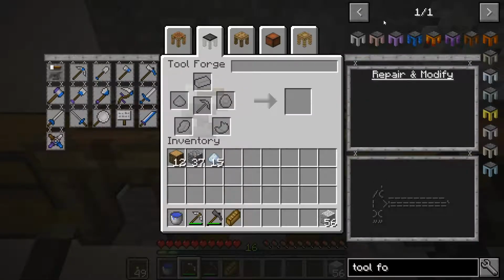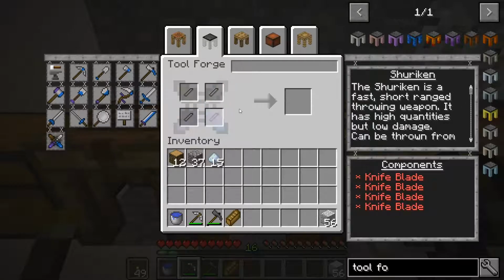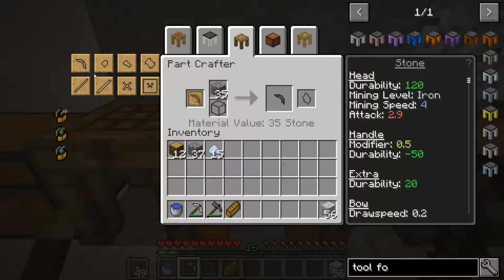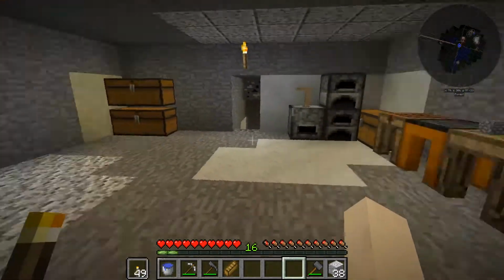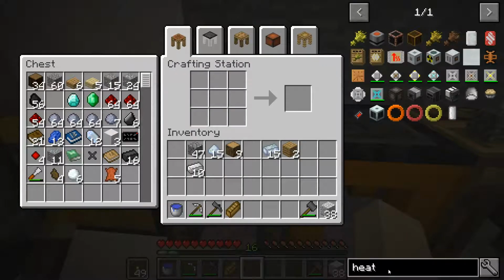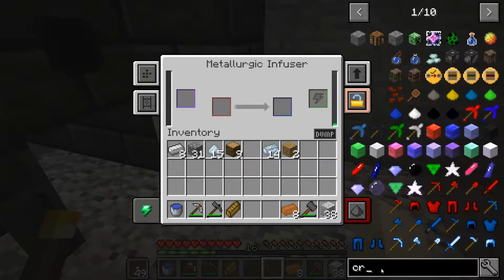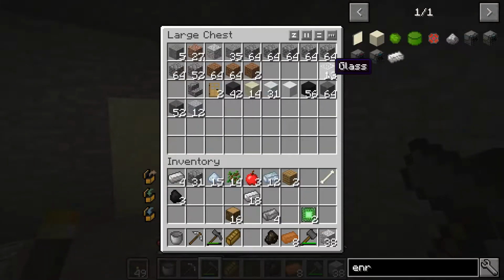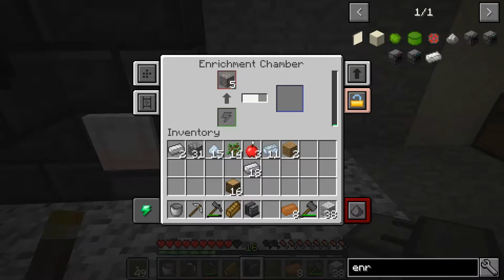HermitPack Single Player E03: Hammer Time!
Minecraft HermitPack Single Player Let's Play

Episode 3: Hammer Time!

In this episode I get a Tinker's hammer made and start on a few of Mekanism's machines: the Heat Generator, the Enrichment Chamber, and the Metallurgic Infuser.